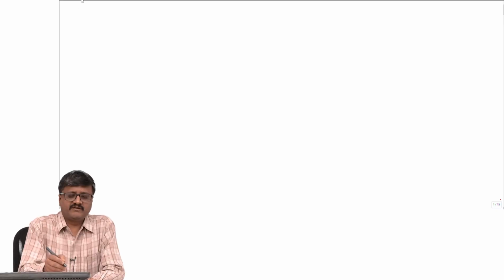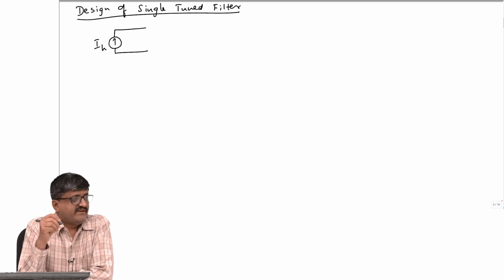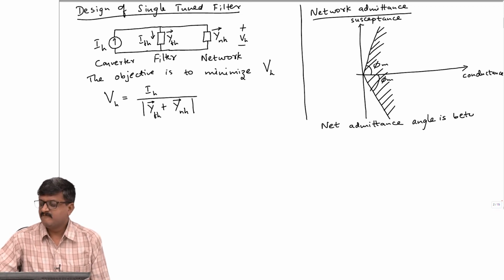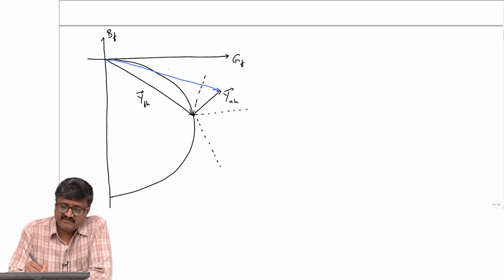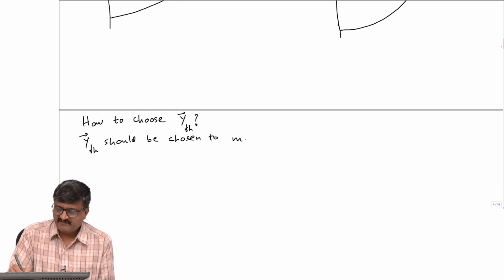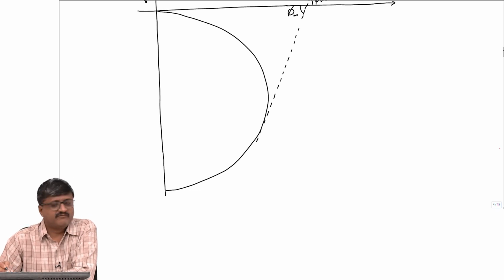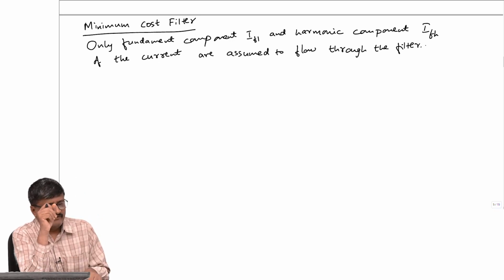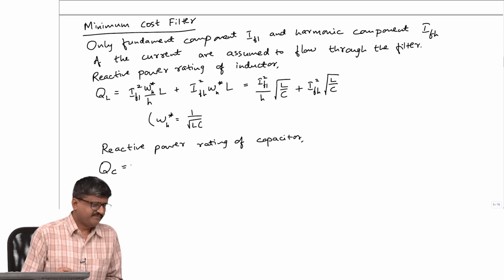Lecture 63 - Design of single tuned filter: Part 1